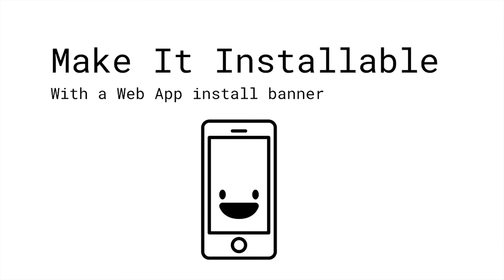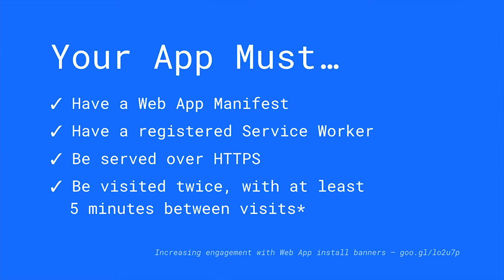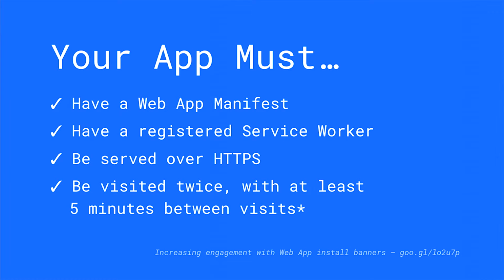rédacteur web offshore